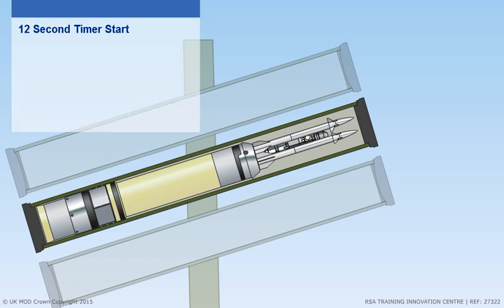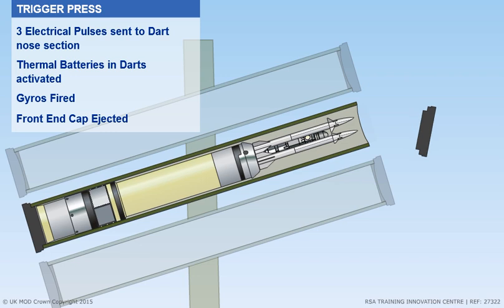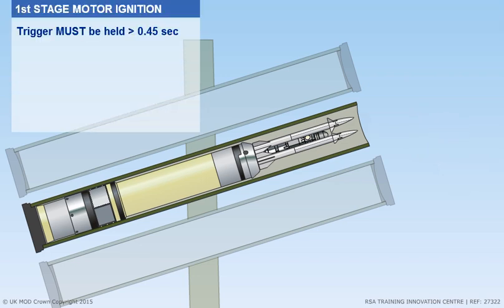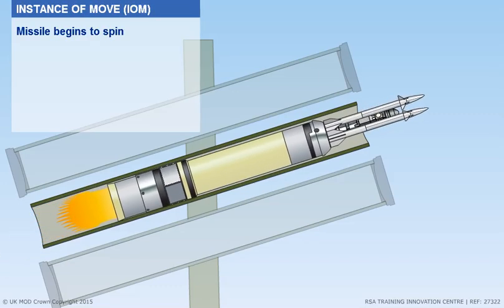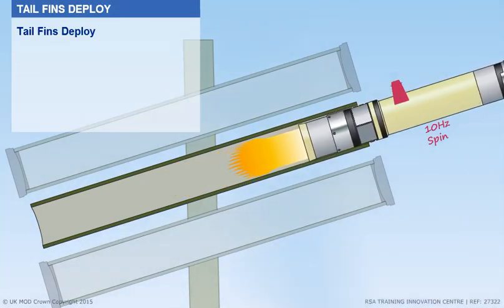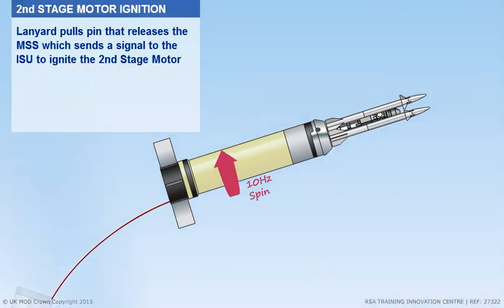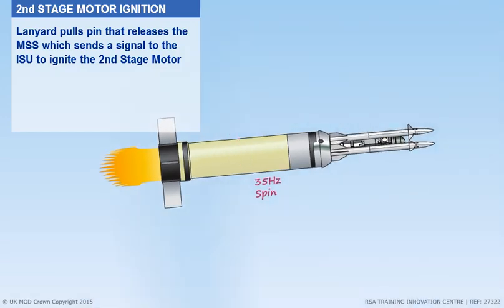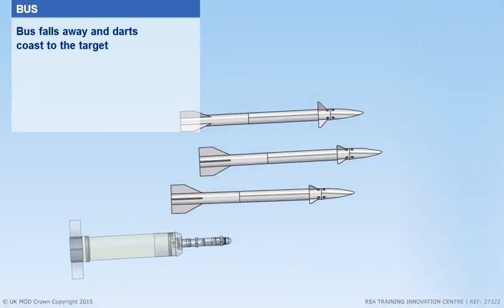High Velocity Missile (HVM) Launching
A Flash animation showing the launch stages of the HVM missile from the Lightweight Missile Launcher (LML)